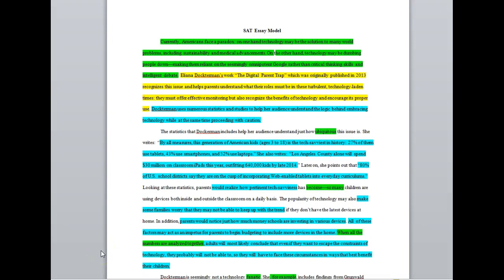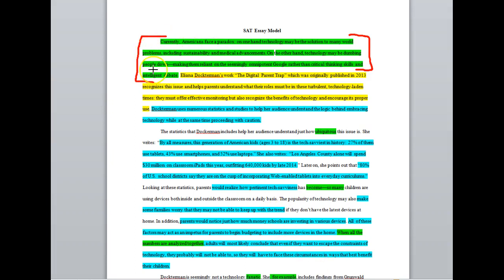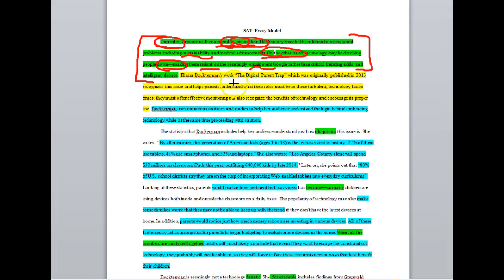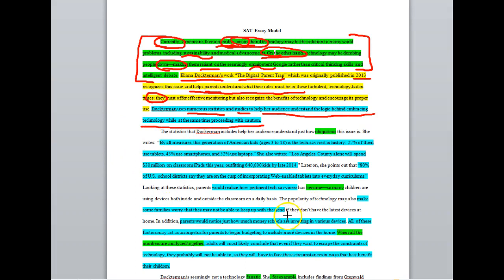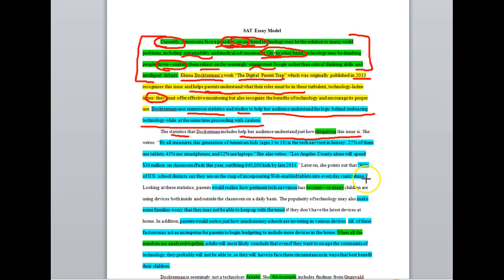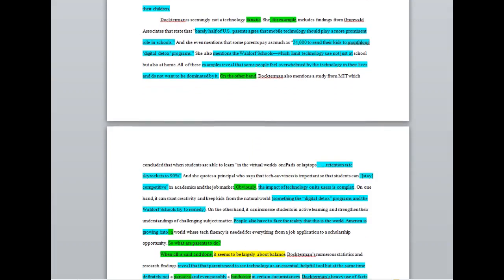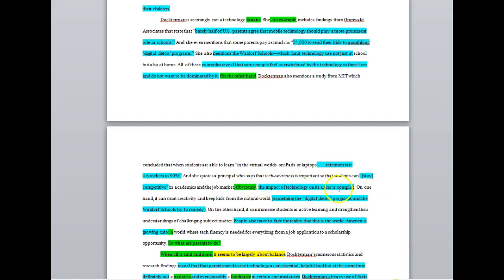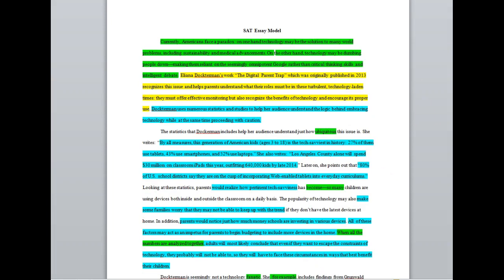SAT Essay Model 1